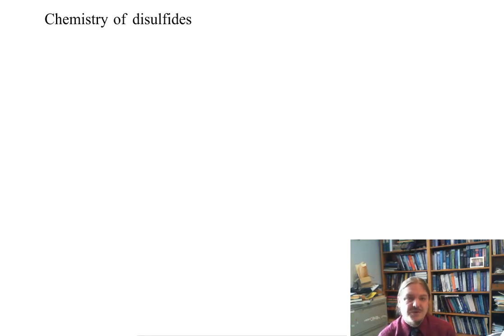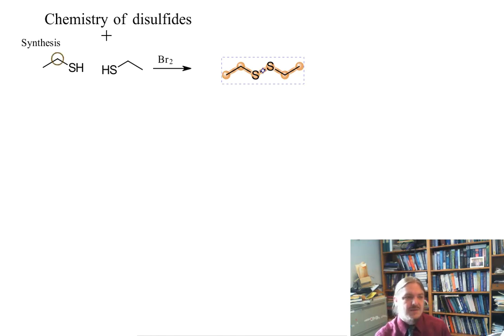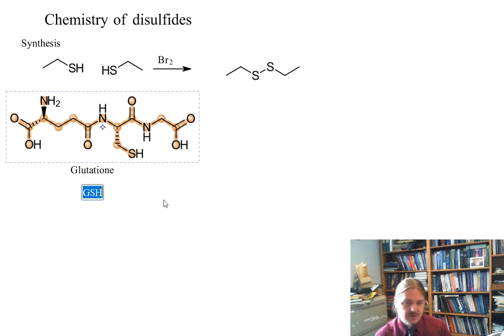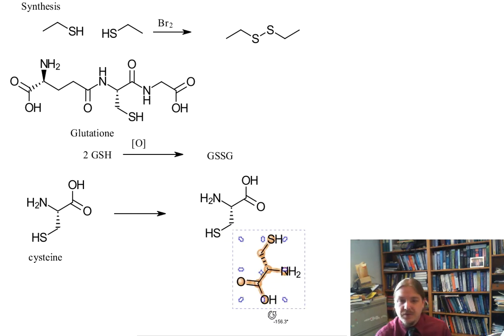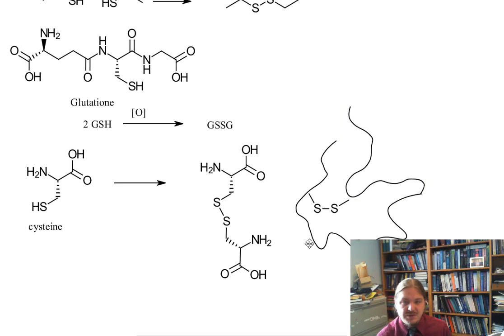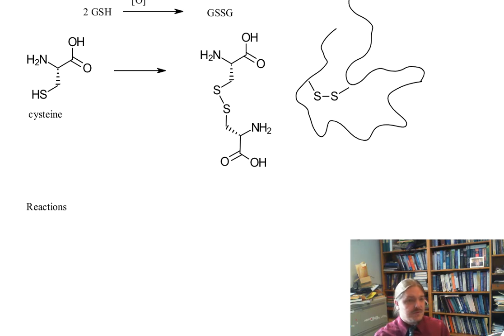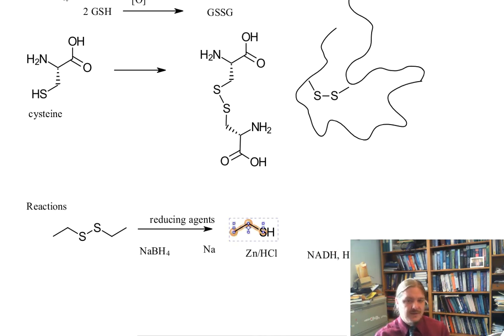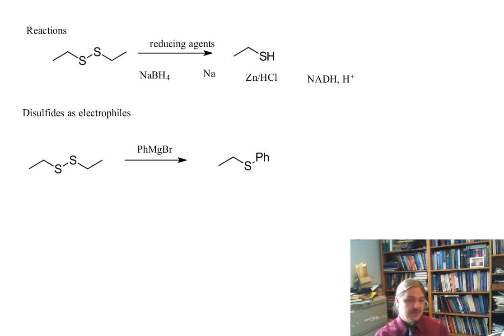Chemistry of disulfides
Dr. Norris discusses the chemistry of disfulides